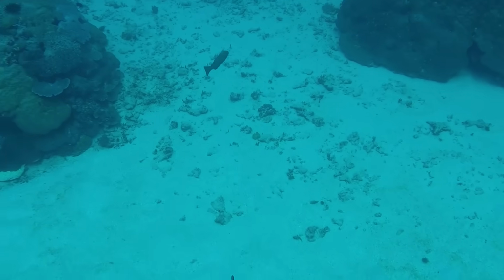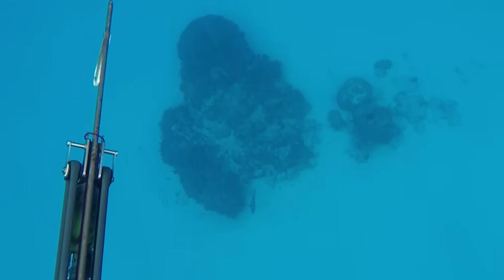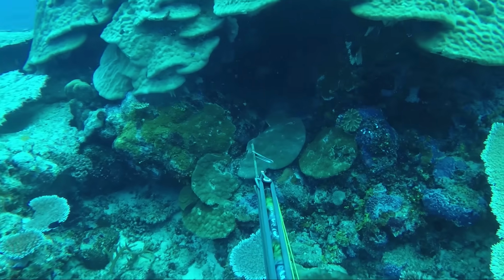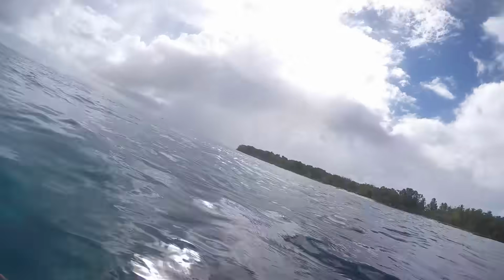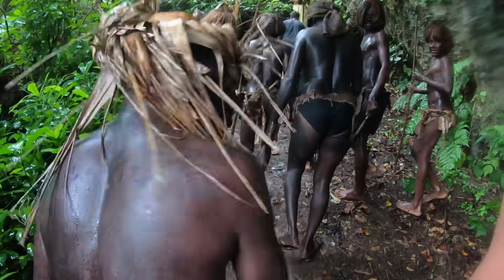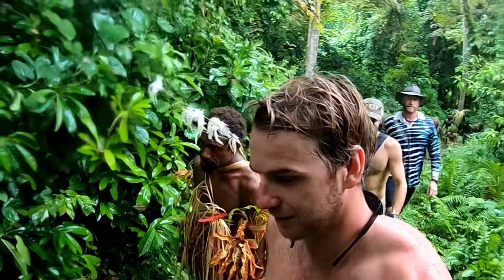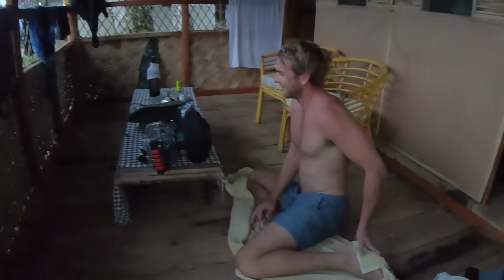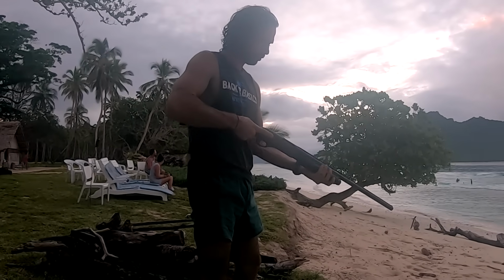FIRST MEETING OF REMOTE VILLAGERS || Vanuatu- Part 2 (B2B Ep: 20)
This episode we truly have an experience like no other. Being "welcomed" onto a remote island in Northern Vanuatu. A greeting party like nothing we have ever seen- this is about as wild as it gets. It's these moments in life that really change your perception on how to see the world- raw, exhilarating, humbling - enjoy and let us know what you think!

Please share with your mates, we're on a mission to connect as many people as we can with getting back 2 basics.

And remember... the tide and time wait for no-one. Hope to see you out here!
Strick & Az.